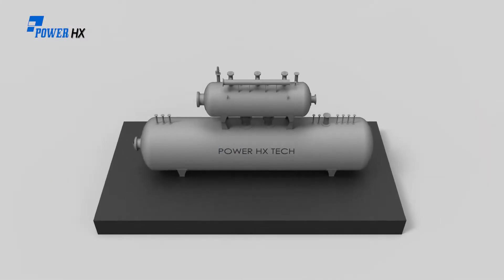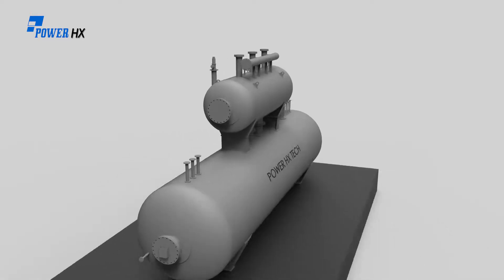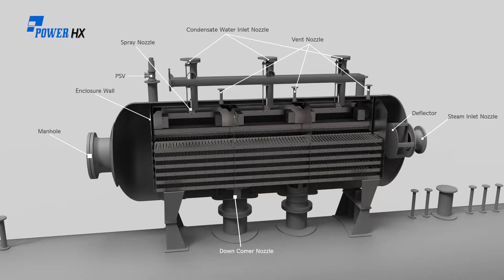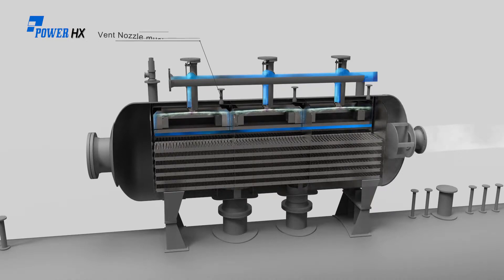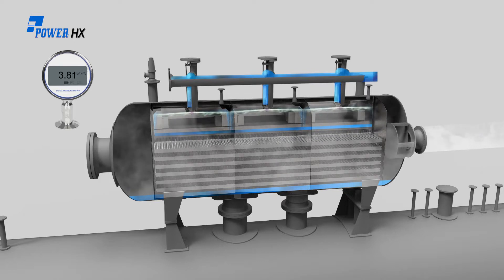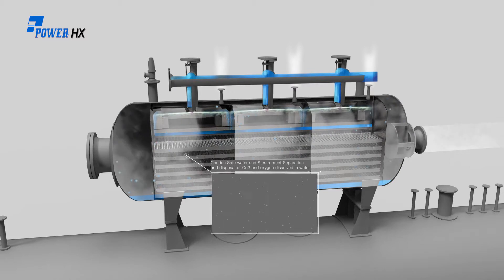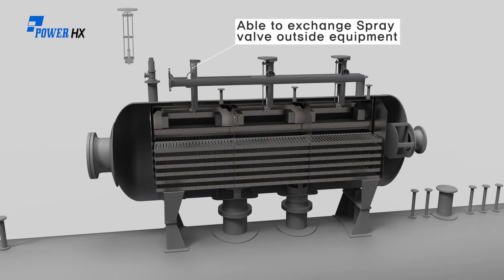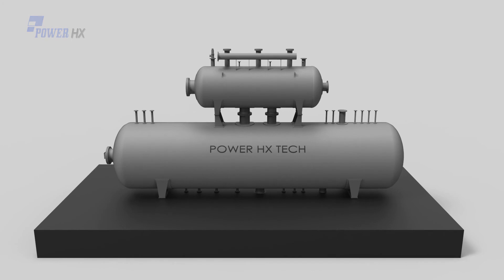탈기기 작동 원리 국문 파워열기기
Spray tray type deaerator